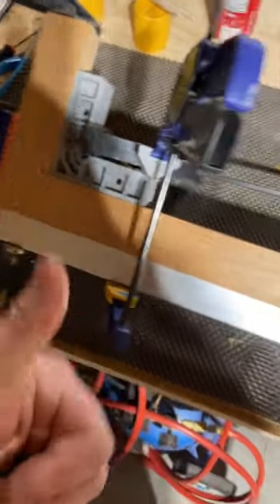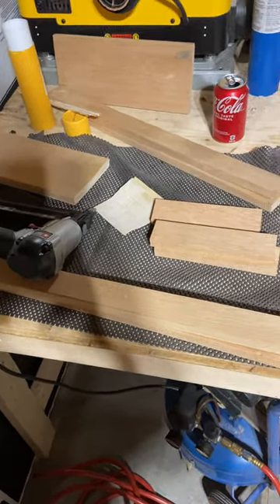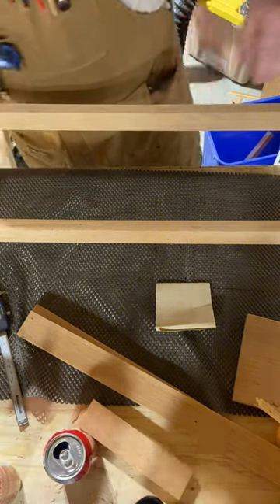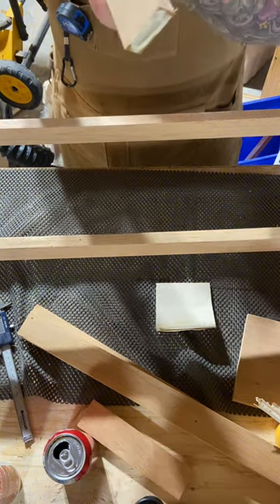DIY Bathroom Towel Rack: Easy & Stylish Storage Solution!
Transform your bathroom with this simple yet stylish DIY Towel Rack tutorial! Perfect for beginners and DIY enthusiasts alike, this video will guide you through every step of creating a functional and beautiful towel rack from scratch. Whether you’re looking to save space, add a personal touch to your bathroom, or simply enjoy a fun weekend project, this video has got you covered. We’ll cover materials, tools, and tips to ensure your towel rack not only looks great but lasts for years. Say goodbye to cluttered bathrooms and hello to your new, handcrafted towel rack. Let’s get crafting